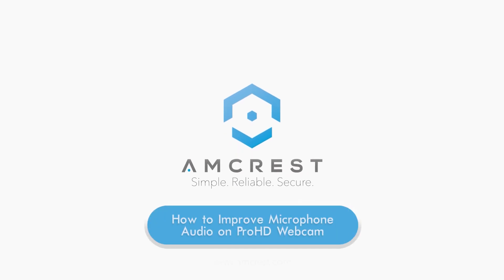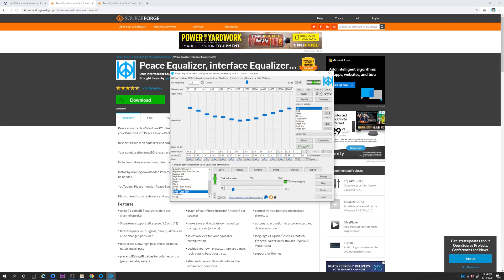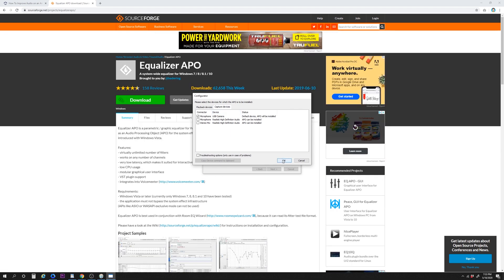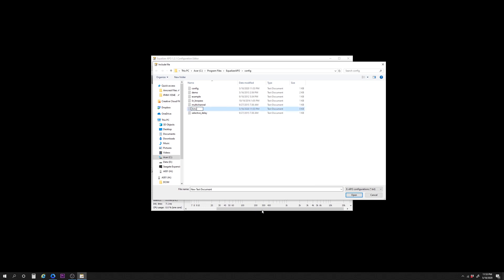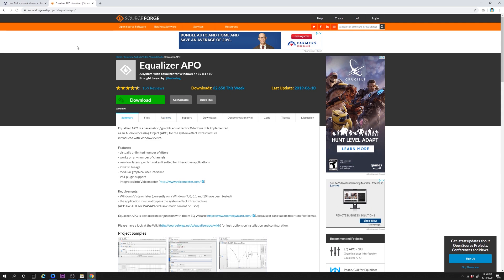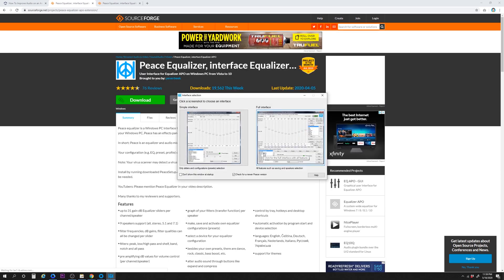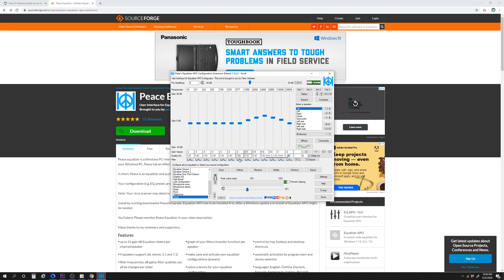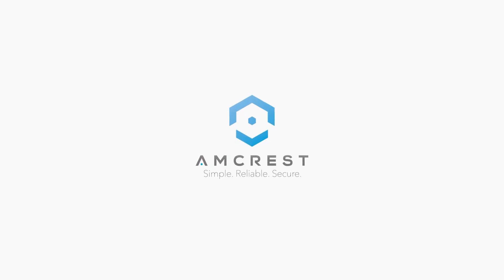How to Improve Microphone Audio on Amcrest ProHD Webcam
This video shows how to improve the microphone audio on Amcrest HD web cameras.

Additional Support Articles:
AWC201B